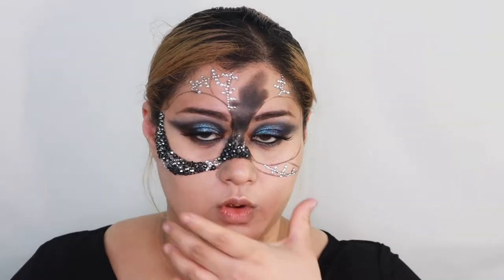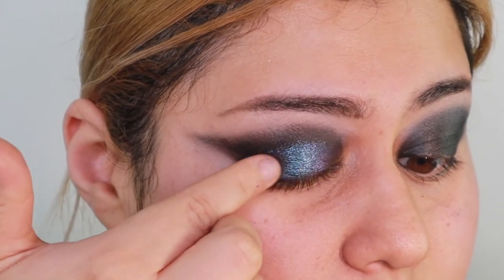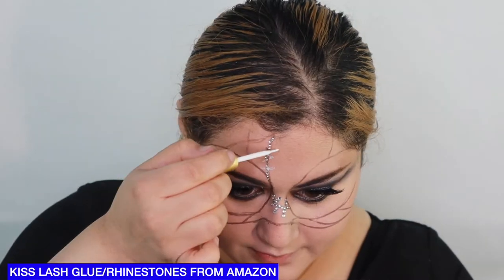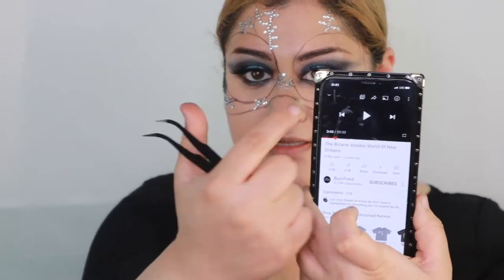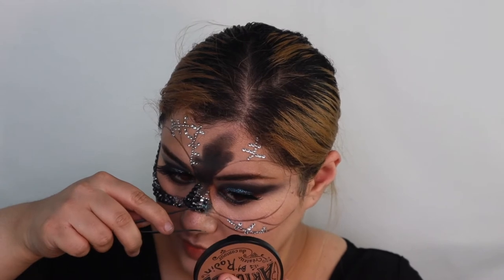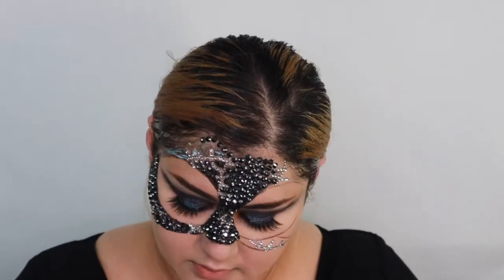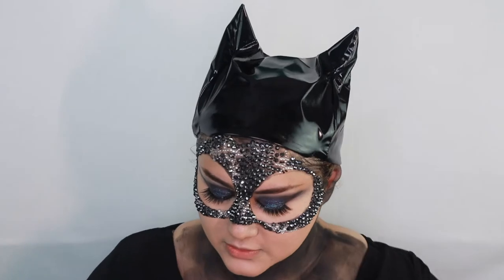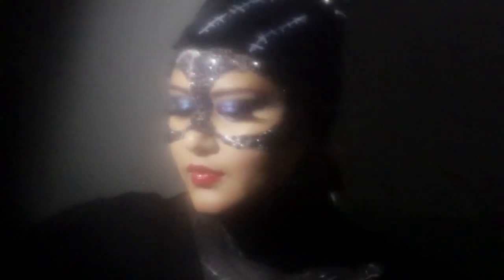Why did I do this? Rhinestoning Cat Woman’s Mask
I Rhinestoned Catwoman's mask last week and decided to sit down and film it all. For this Catwoman (Michelle Pfieffer inspired) look I decided that instead of doing the traditional look I wanted to do something different by using rhinestones instead. I think the inspiration is coming from all the Euphoria looks that have happened this year but it was something I thought would be different and fun. In this video I will show you how to do the eye makeup for Catwoman and then delve into all the rhinestones.

Music By: "tiny.blips"Track Name: "GDad"• FOLLOW & STREAM tiny.blips @ Creative Commons Attribution-ShareAlike 4.0 International (CC BY-SA 4.0)- Full license Music released by: Chill Out Records @ (C) Copyright Notice: This is FREE (Royalty Free Music) that has been publicly released by Chill Out Records - No Copyright Music (Chill Out Records LLC) for use by content creators within their own YouTube and TikTok Musical.ly videos.Licence: Creative Commons Attribution-ShareAlike 4.0 International (CC BY-SA 4.0)